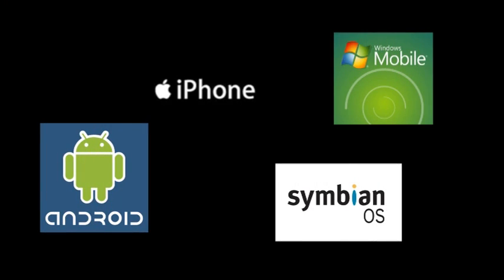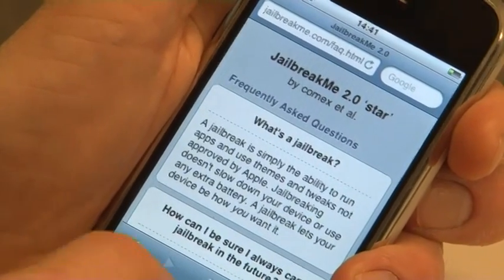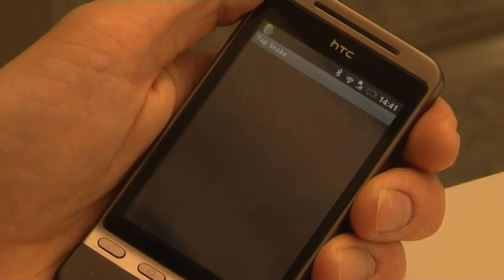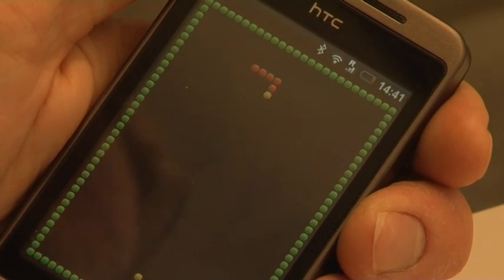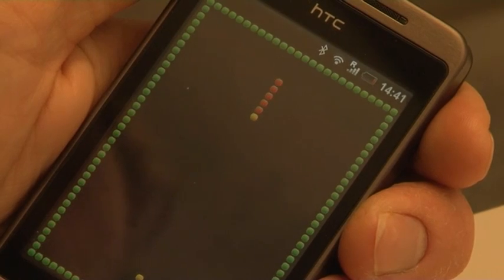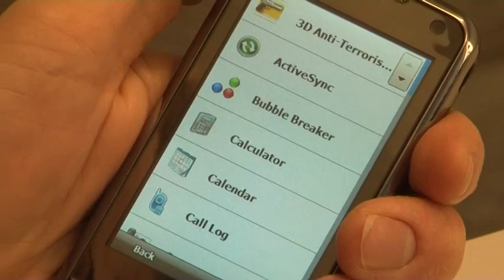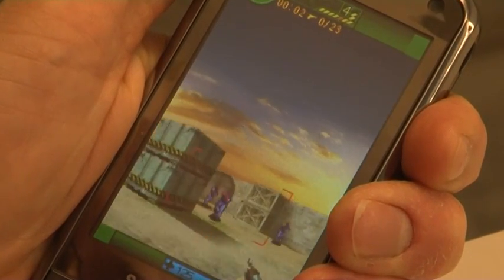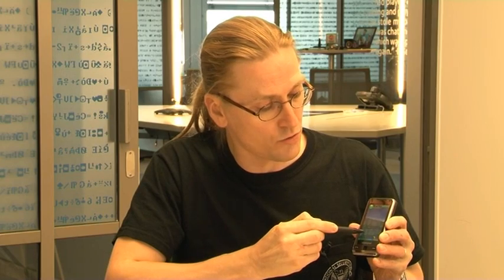Mobile Security Review September 2010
The biggest security story on the mobile front has been the jailbreakme.com website, which made it possible to jailbreak an iPhone, iPad or iPod Touch simply by visiting the website with the device. Jailbreakme.com used an exploit to execute code on the device.

Interested to learn more about the F-Secure Security Report for June til September?